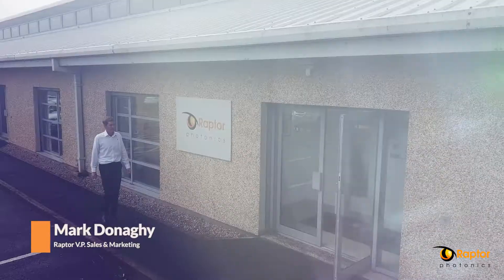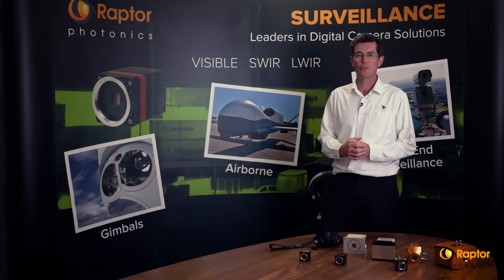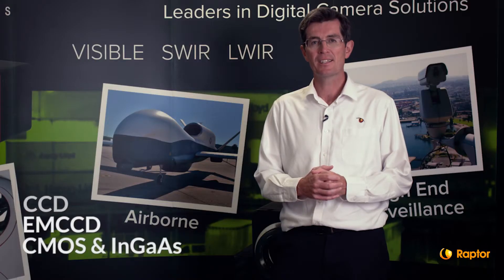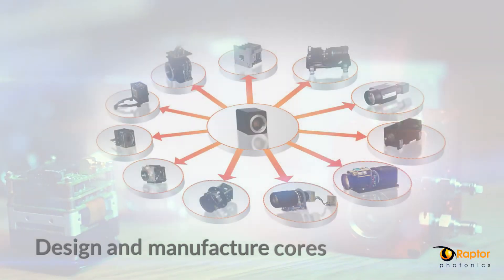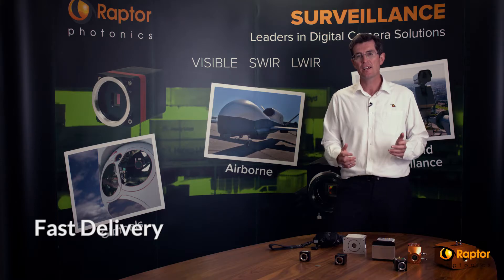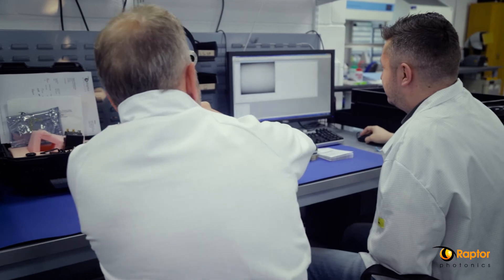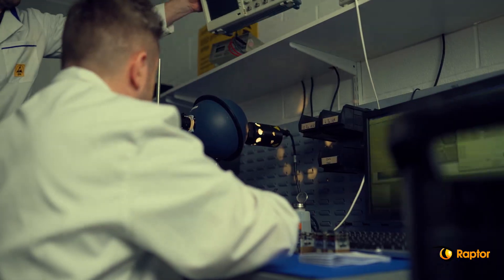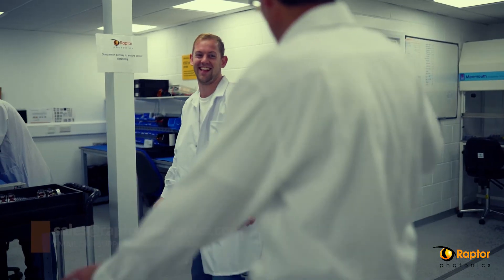Raptor Photonics - Leaders in Digital Camera Solutions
A 2020 corporate video highlighting Raptor Photonics. You can see our corporate headquarters in Larne, Northern Ireland (UK). We discuss some of our products (CCD, EMCCD, CMOS, InGaAs and X-Ray cameras), our markets (surveillance, scientific, aerospace and industrial) along with our manufacturing processes and capabilities. Find out what makes Raptor the obvious choice for your camera projects and programs.